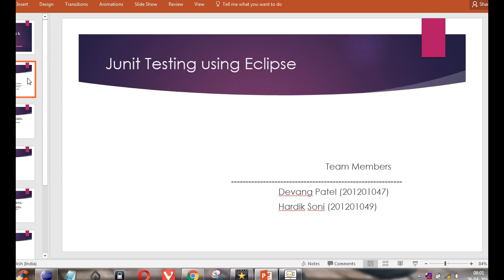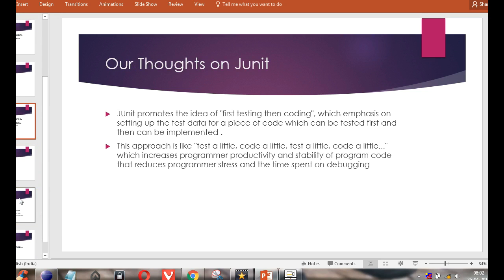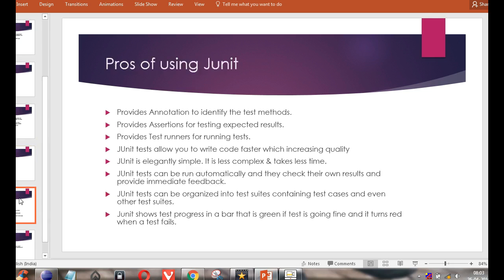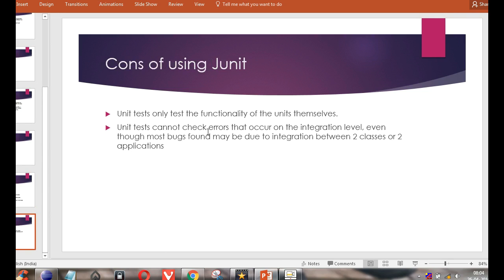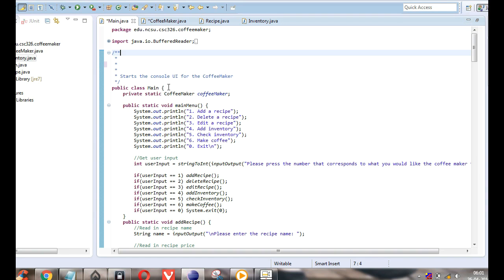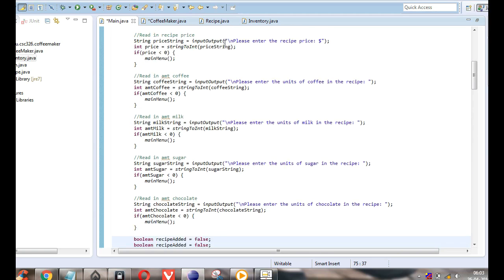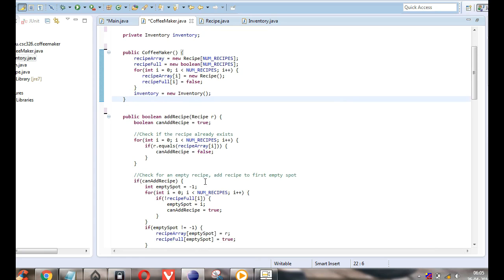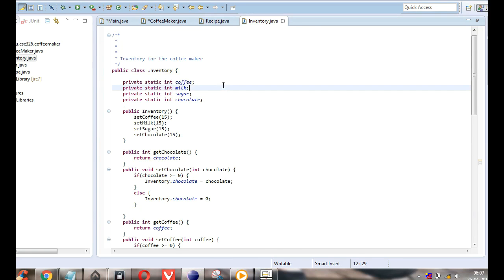Junit Testing With Eclipse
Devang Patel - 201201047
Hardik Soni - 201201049